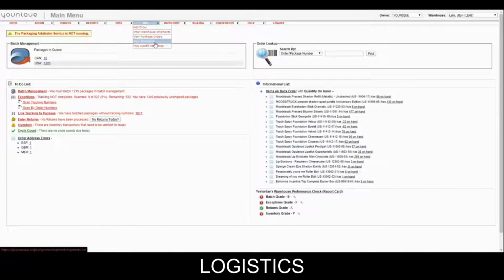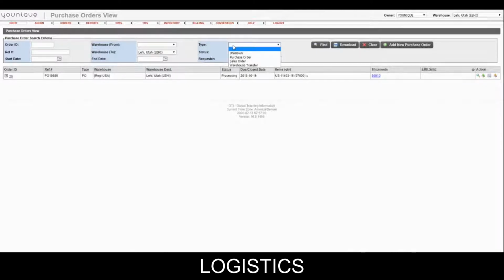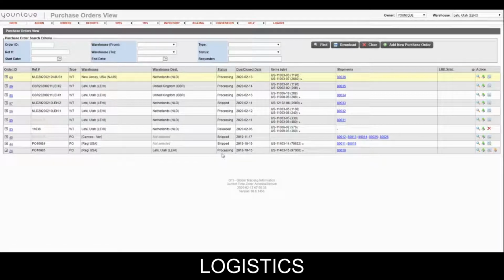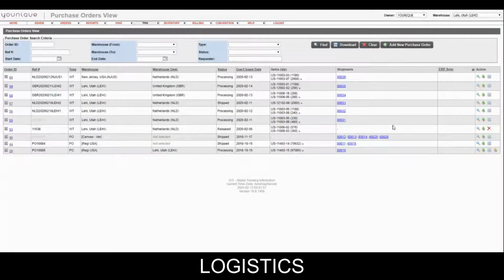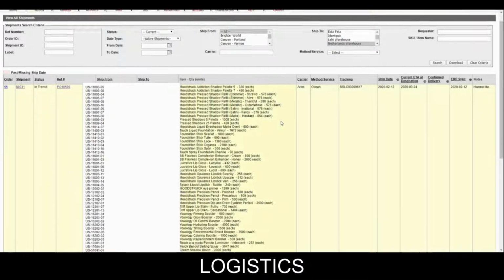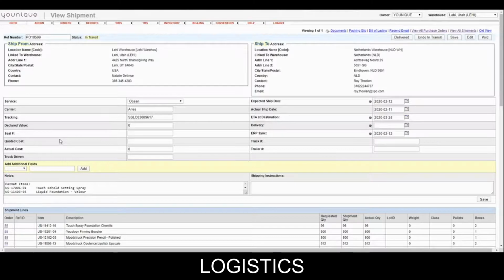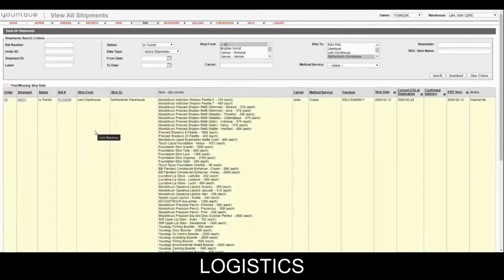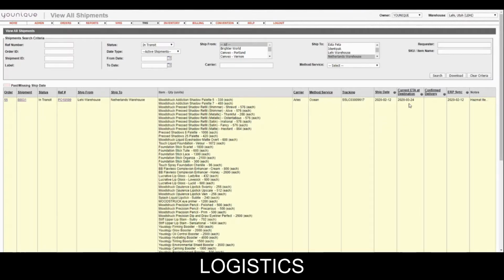TMS pt 3 View Purchase Orders and View Shipments